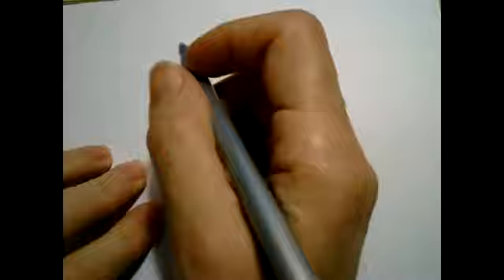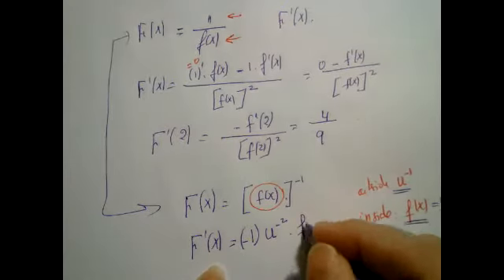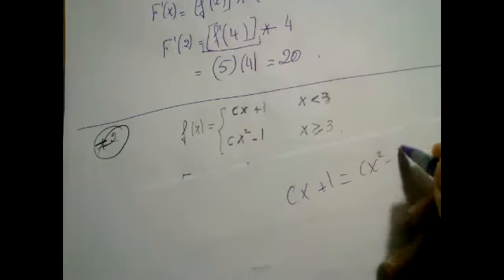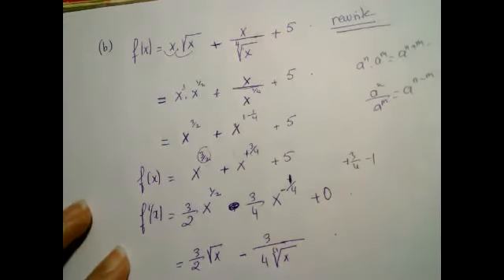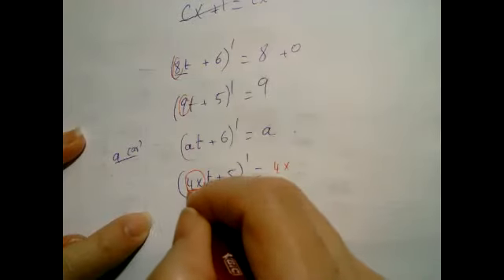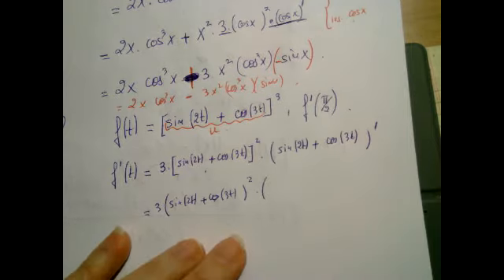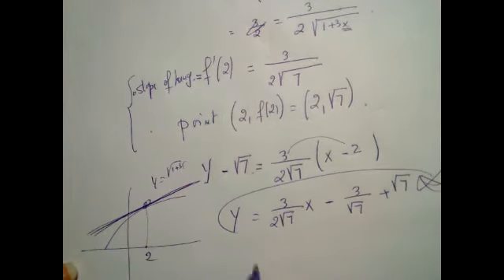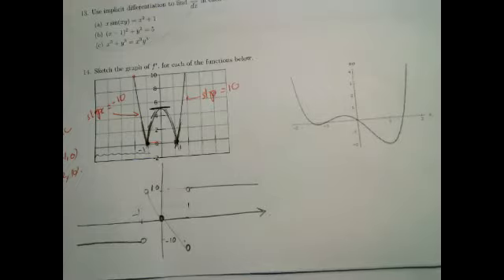October 15, 2020 MA163